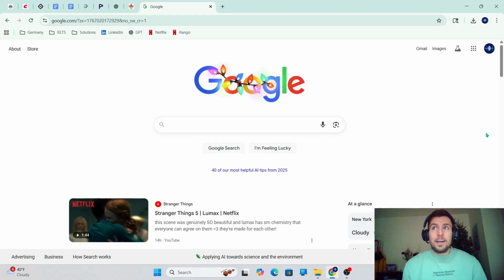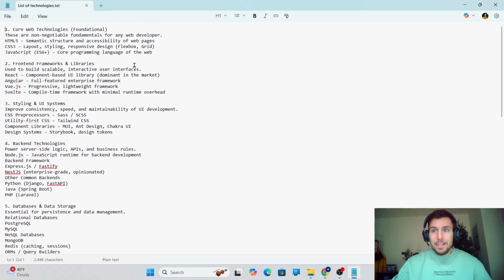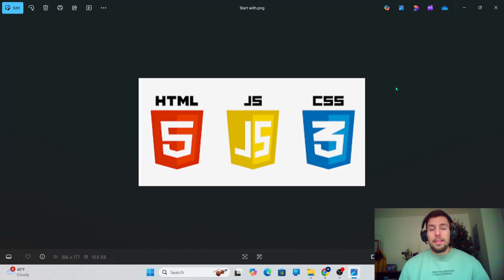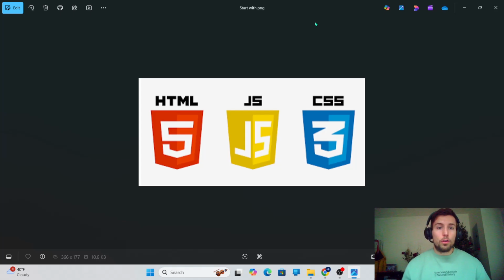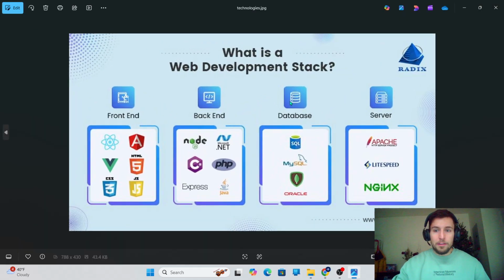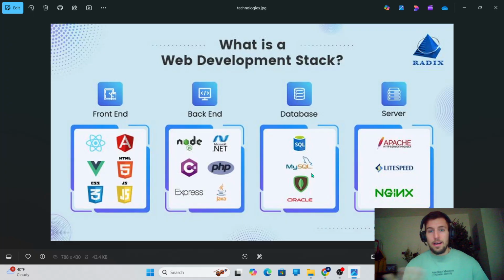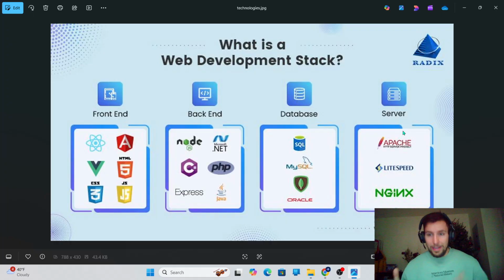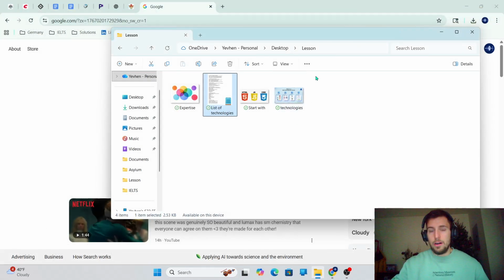Don't Ask ChatGPT! This is What You Need to Learn for Web Development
My friend is a newbie in IT. She decided to become a web developer. She started from asking ChatGPT what she has to learn, and the chat provided her with a daunting, overwhelming list. It is not that scary! The chat tells you what has to happen in a perfect world. In this video, what to expect in the real world.